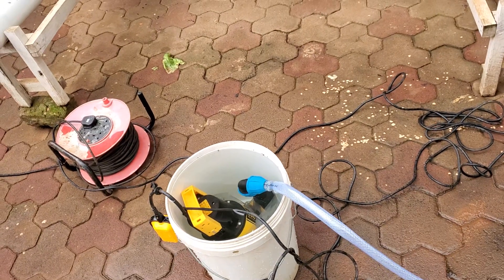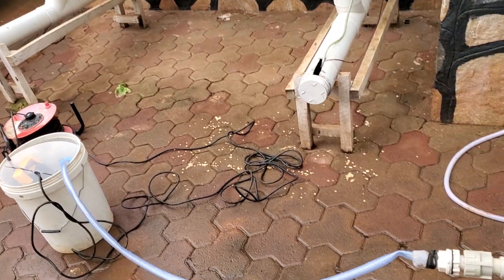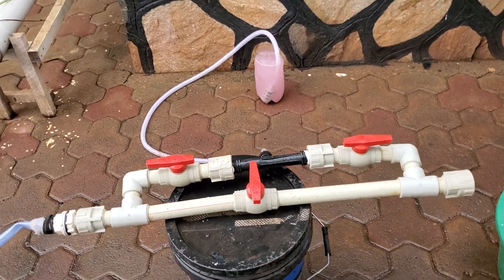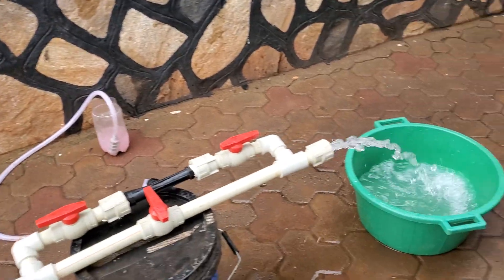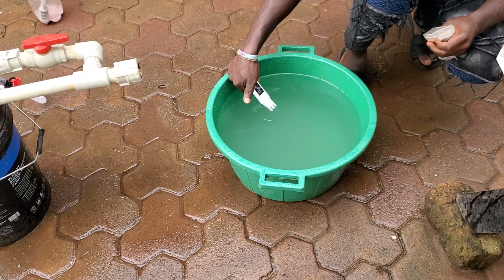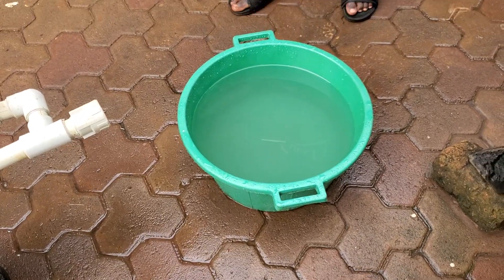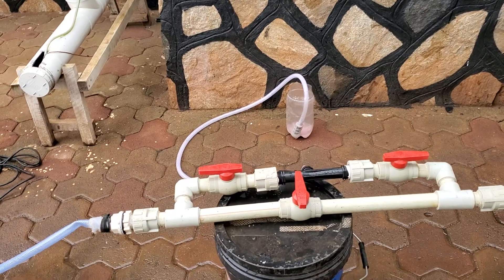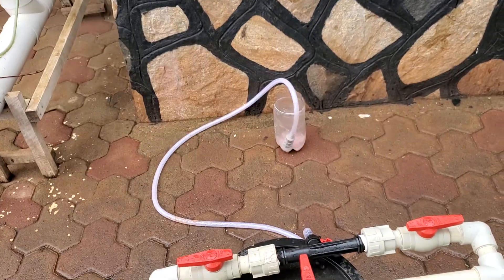Easy Nutrients Injector System for Hydroponics Farming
This video illustrates how you can easily automate the injection of nutrients and mix it with water for your Hydroponics reservoirs. No need for expensive gadgets are required. We keep things simple.